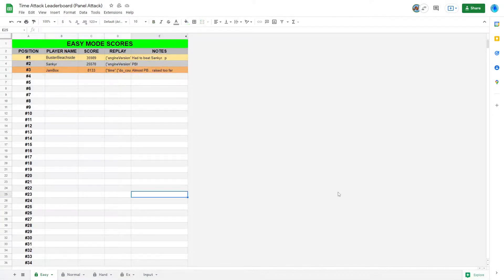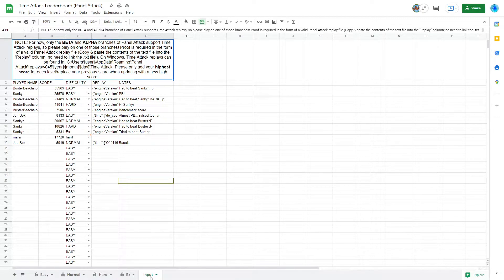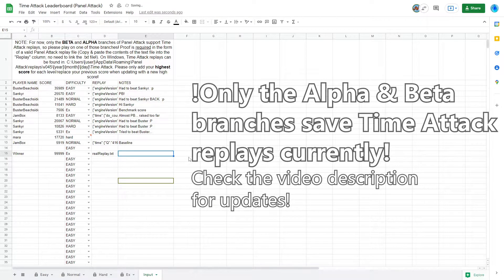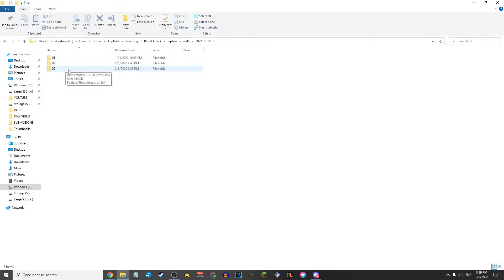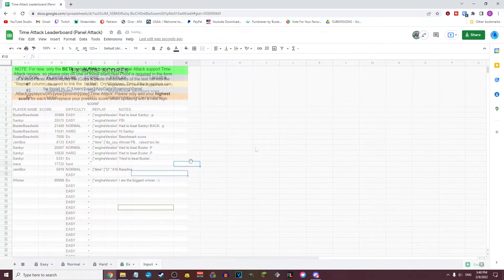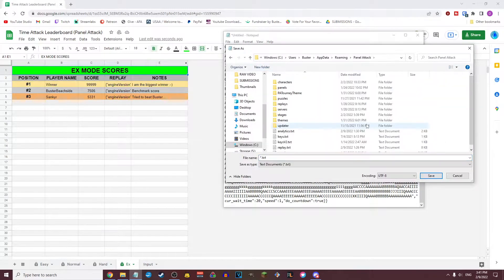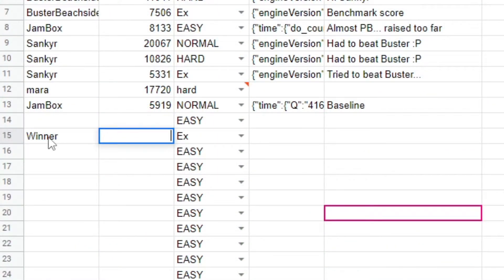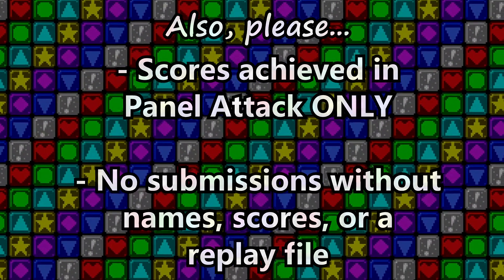How To Compete In Panel Attack's NEW Time Attack Leaderboard